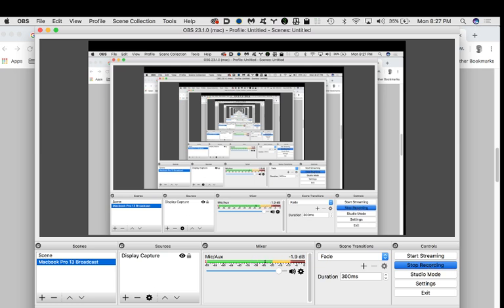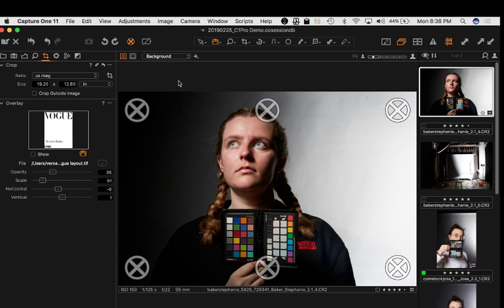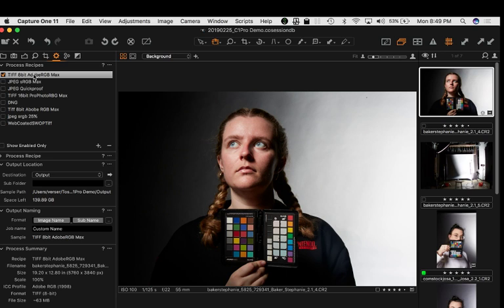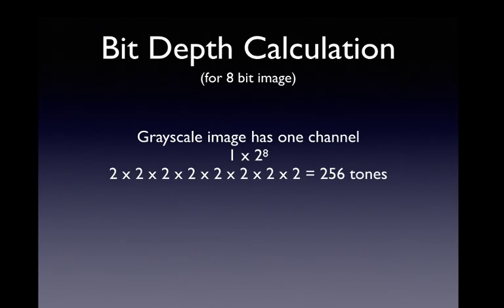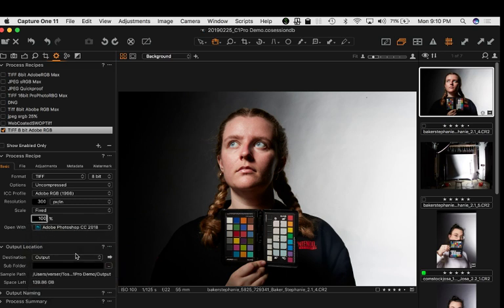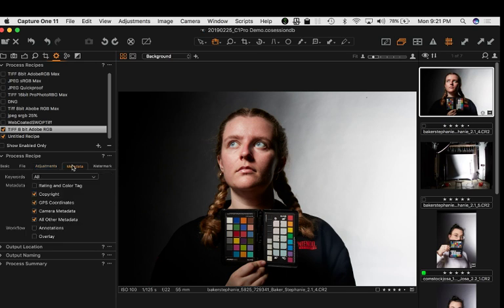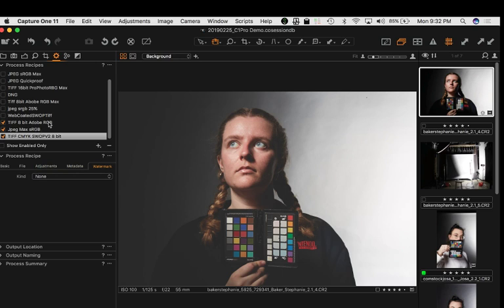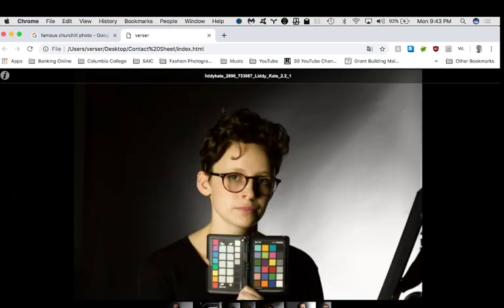DigitalTech SP19 Session 11 Part 2